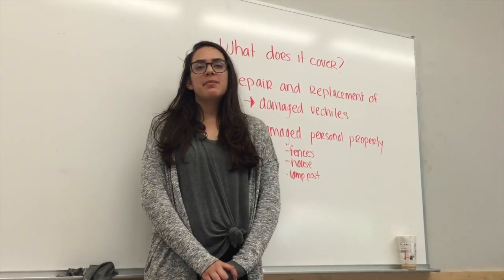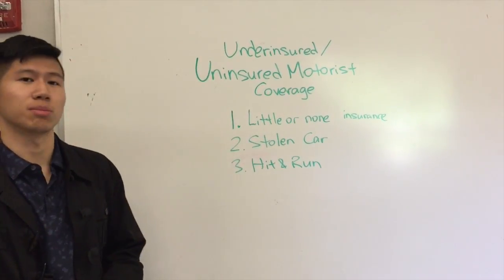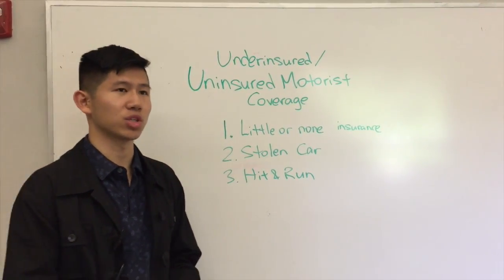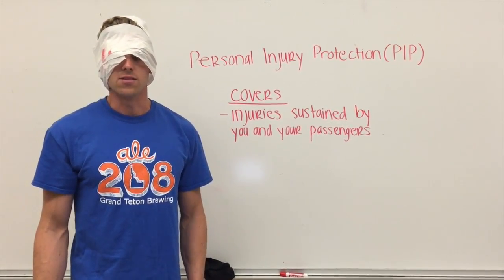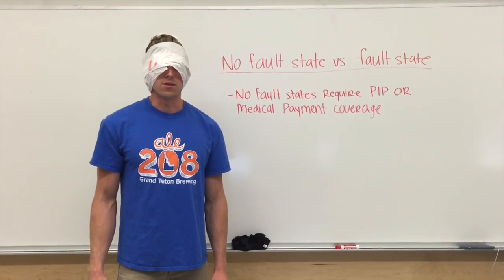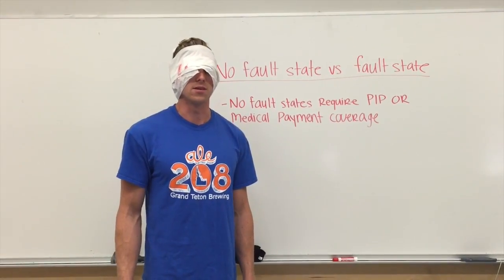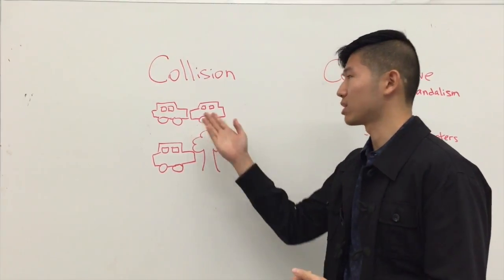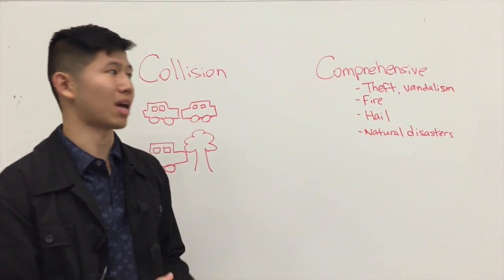Types of Car Insurance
UGBA 96 Final Project